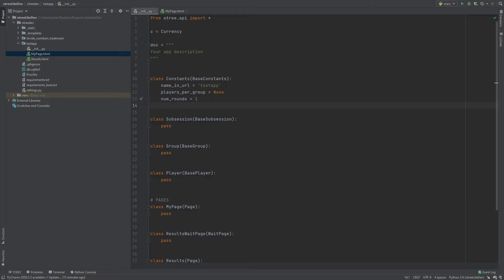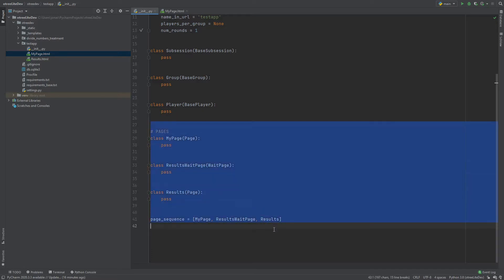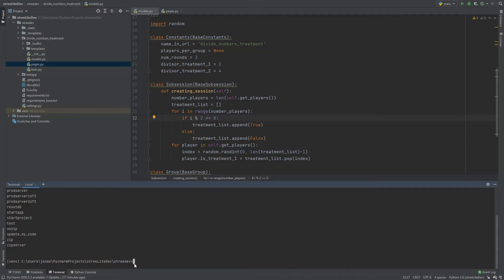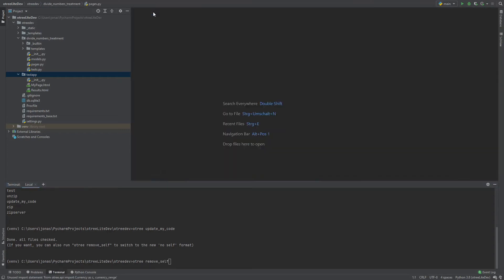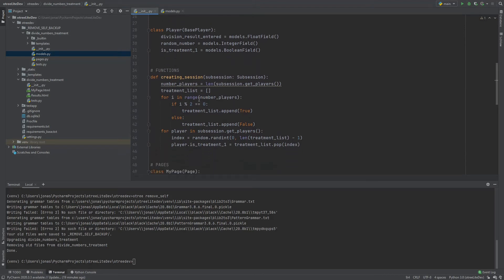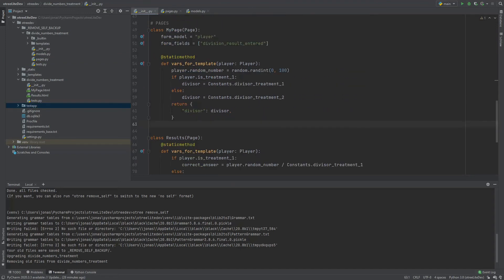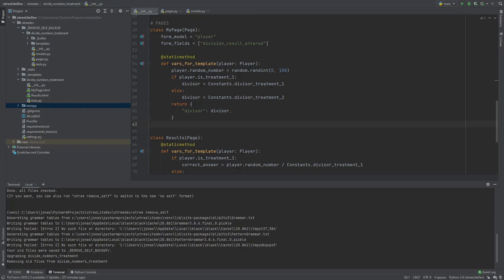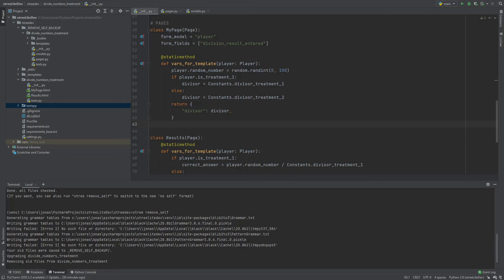oTree Tutorials Part 8: A new style of writing oTree code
I made a course on Udemy that includes all videos from this tutorial series and a lot more. You can check it out here: